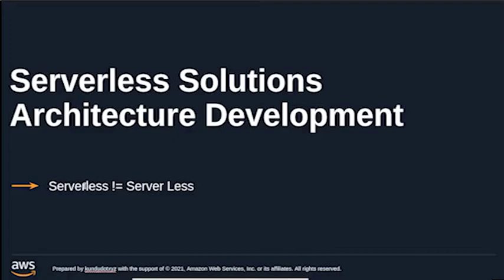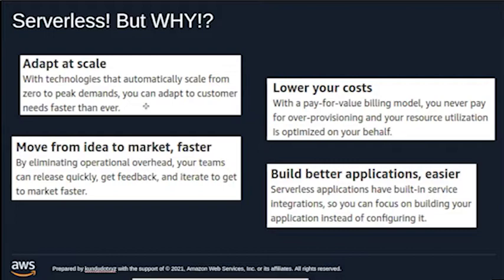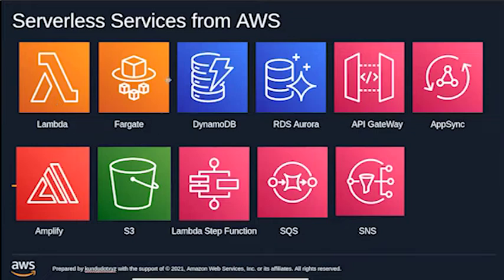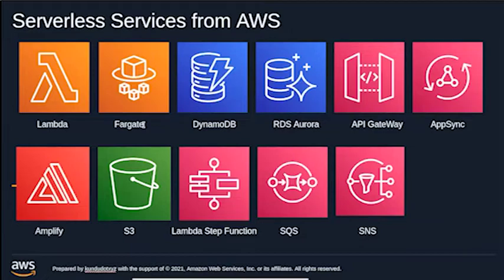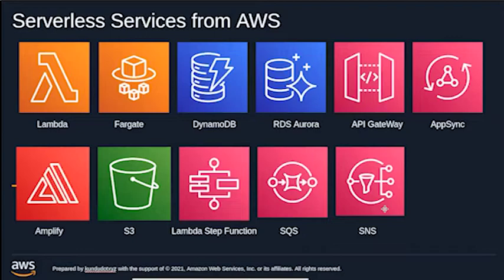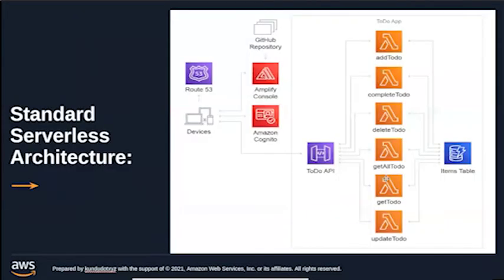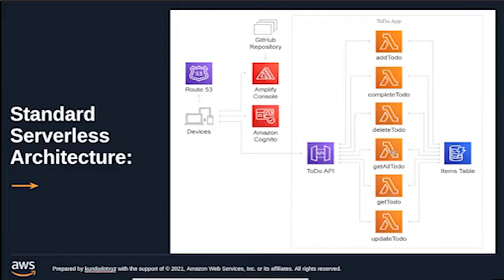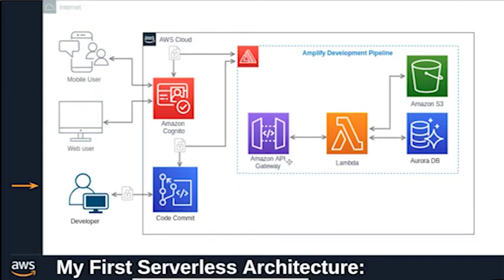AWS Serverless Architecture and Design - Basic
Whether it is for managing data, running code, or integrating applications — AWS technologies win hands down! After all, it performs all of these functions and more without managing servers. You can also count on it to reduce infrastructure management tasks. That means all you really have to do is focus on writing code that benefits your customers.

Watch our webinar series on AWS Serverless that offers you all of the interesting insights you need to know about AWS and its various technologies!